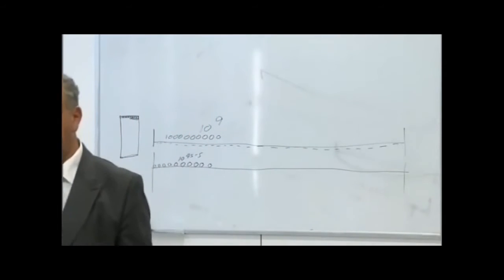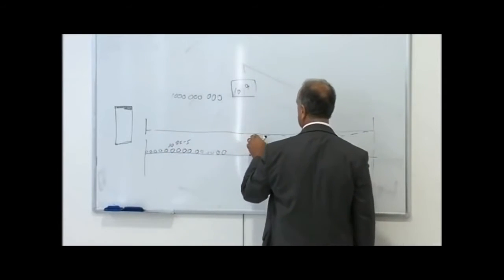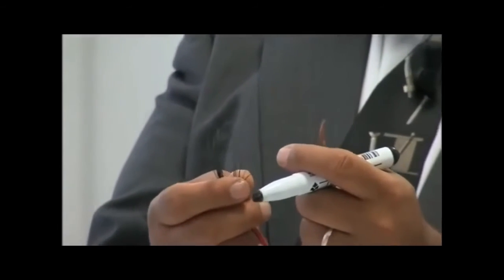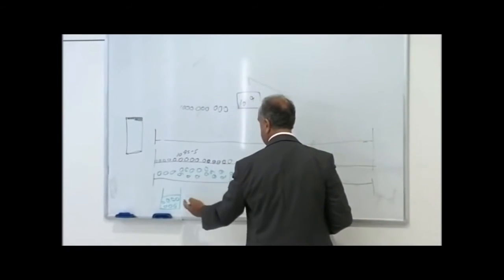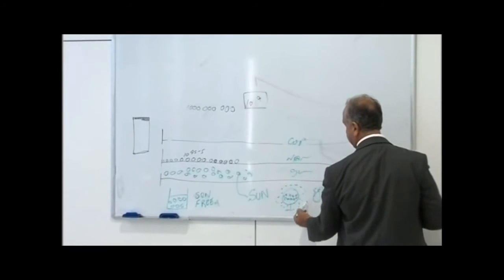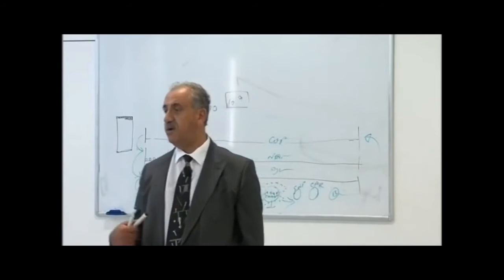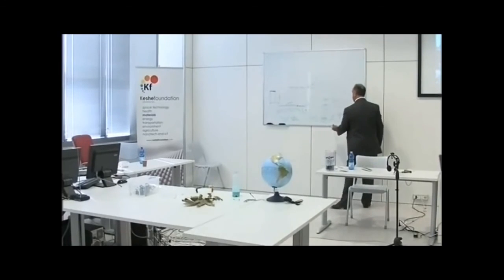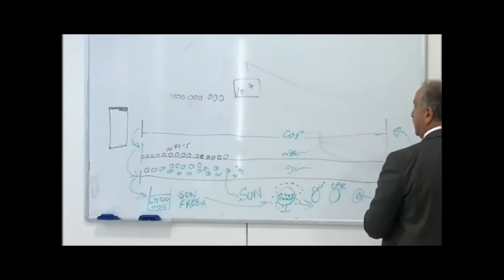How Matter Gans and Plasma Interact